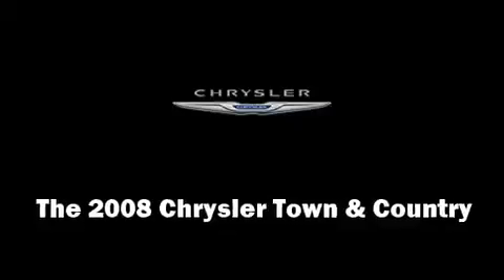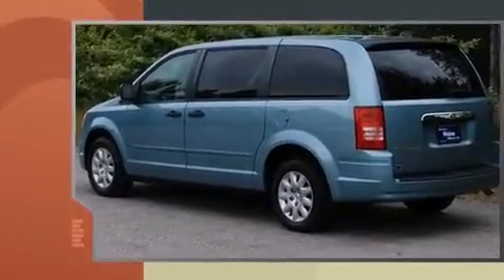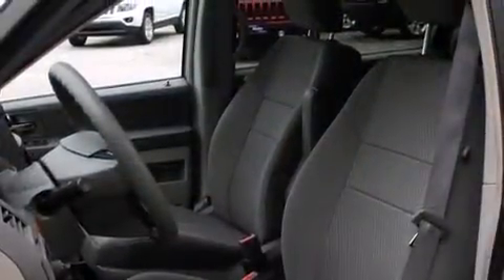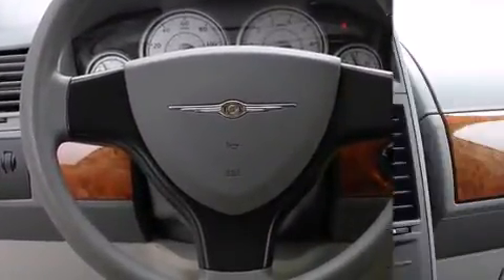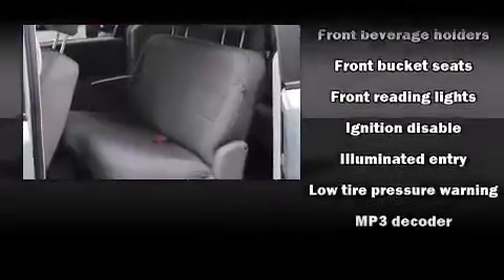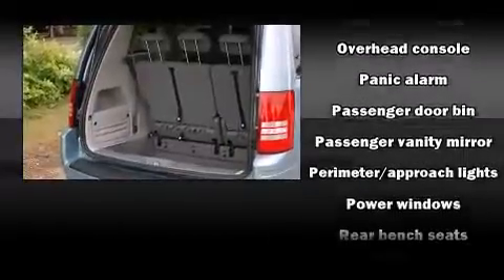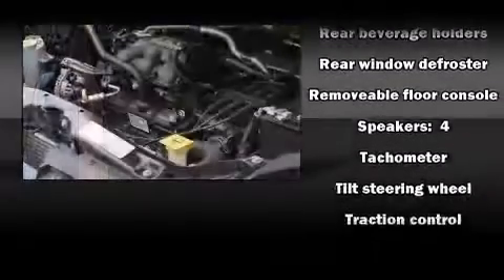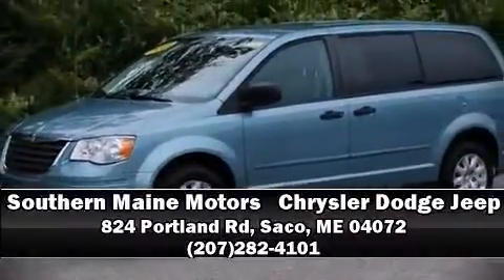2008 Chrysler Town & Country LX in Saco, ME 04072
Come test drive this 2008 Chrysler Town & Country. It features a front-wheel-drive platform, an automatic transmission, and a 3.3 liter 6 cylinder engine. Chrysler infused the interior with top shelf amenities, such as: delay-off headlights, variably intermittent wipers, front bucket seats, tilt steering wheel, power windows, removable floor console, and remote keyless entry. Storage solutions are integrated throughout the interior, demonstrating thoughtful attention to detail. Third row seats expand the maximum passenger capacity to 7. Chrysler ensures the safety and security of its passengers with equipment such as: dual front impact airbags, head curtain airbags, traction control, brake assist, a panic alarm, and 4 wheel disc brakes with ABS. Various mechanical systems are monitored by electronic stability control, keeping you on your intended path. It also arrives with a Carfax history report, providing you peace of mind with detailed information. Our experienced sales staff is eager to share its knowledge and enthusiasm with you. We'd be happy to answer any questions that you may have. Stop by our dealership or give us a call for more information.